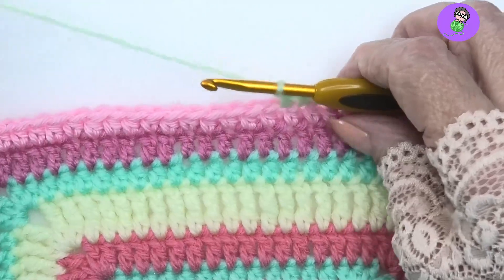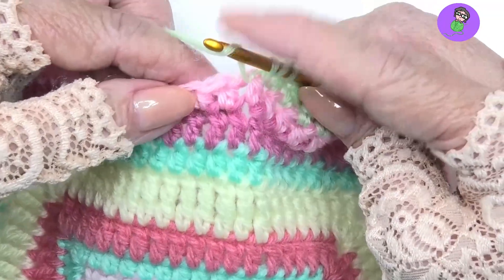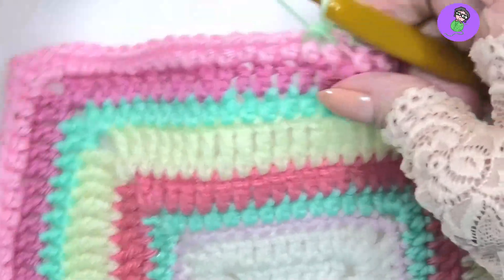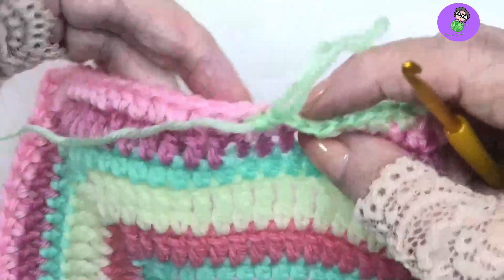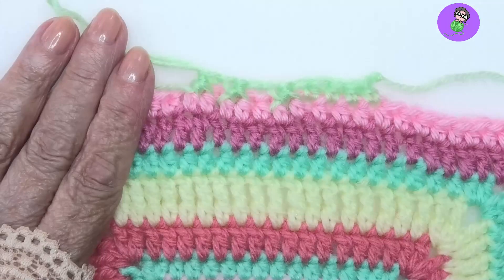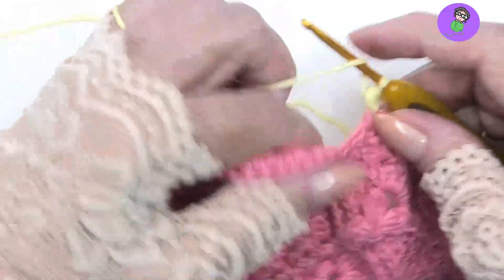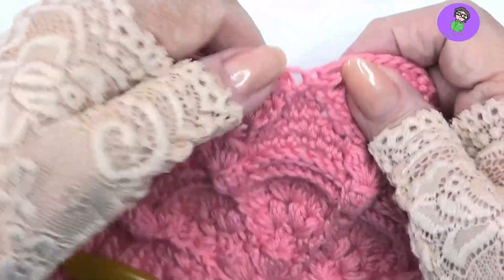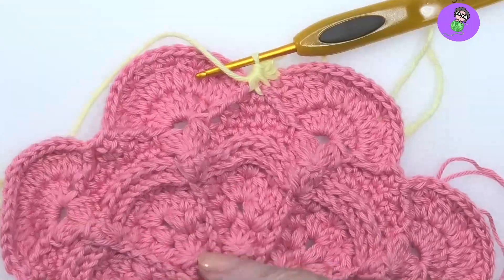Front Post Half Double Crochet 2 together FPHDC2TOG